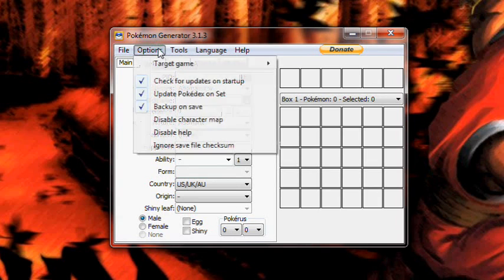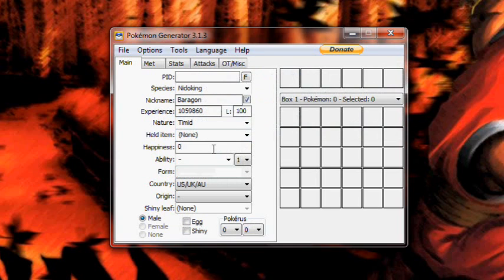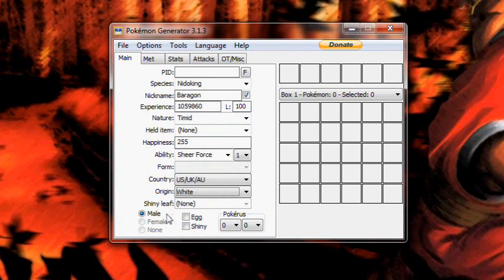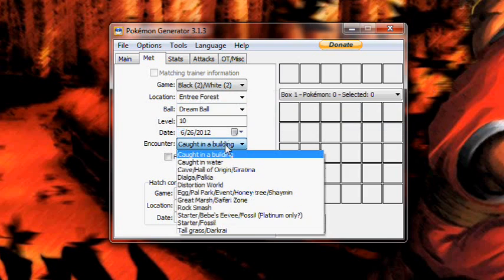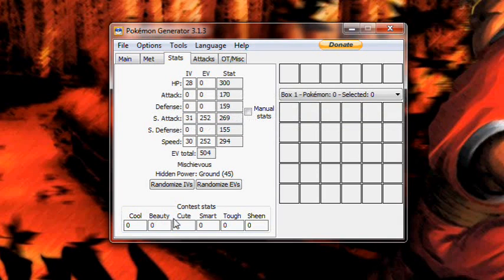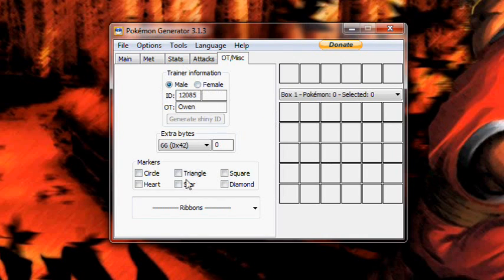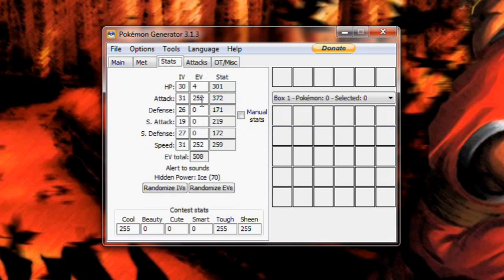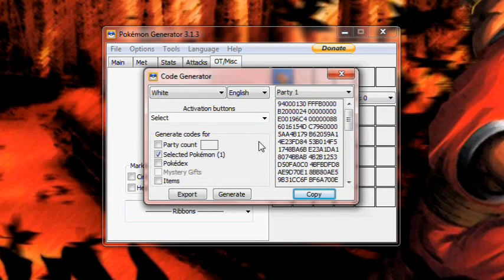How to make a legitimate Pokemon using PokeGen (PokeGen Tutorial)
A different kind of video from my channel. Pokegen is definitely a more simplistic way to create Pokemon and EV train them. Much better than using PokeSav. Hopefully you guys learned from this and that it may also help out future Pokemon players with their EV training.

Woot! 10K Views! (3/28/13)